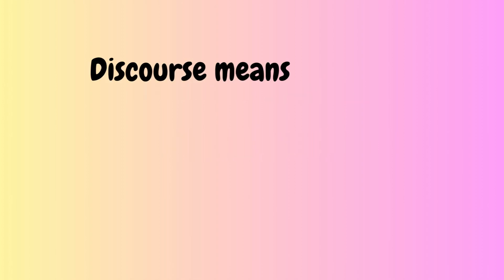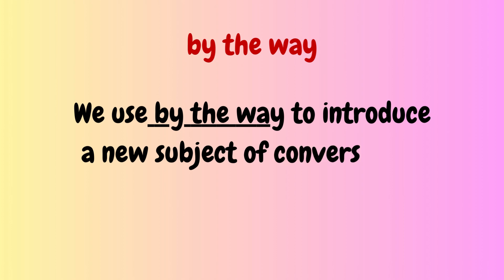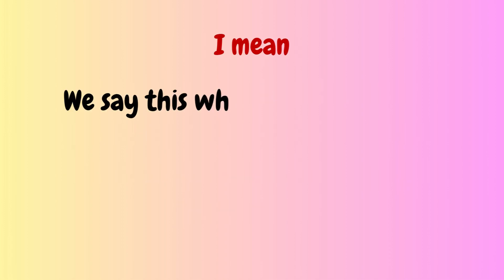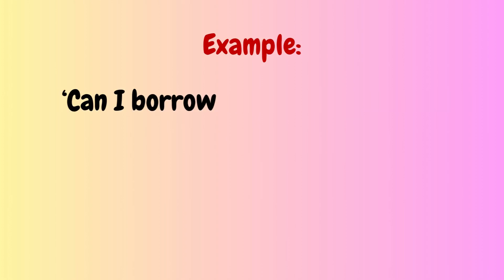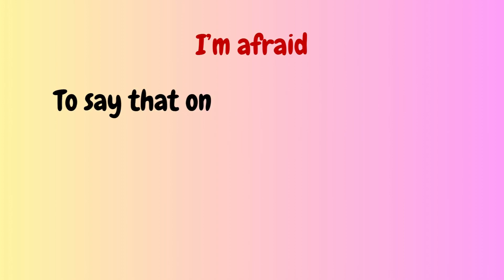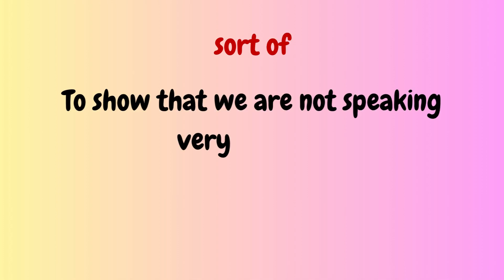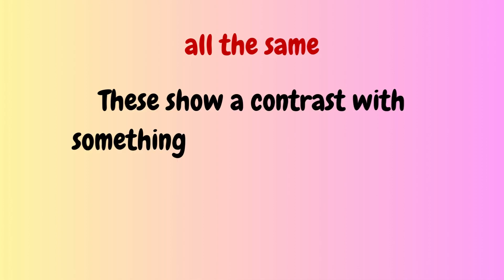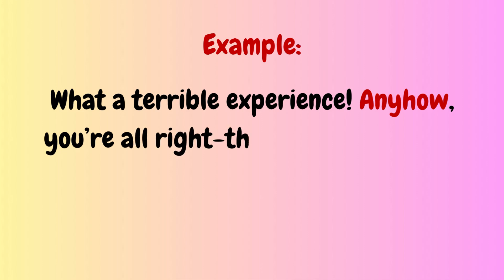DISCOURSE MARKERS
In this video you will learn about discourse markers. This video is for English Conversation Practice, so you can improve your English.
I would also appreciate if you liked this video just click the "Thanks" button so I could make more fun videos like this.